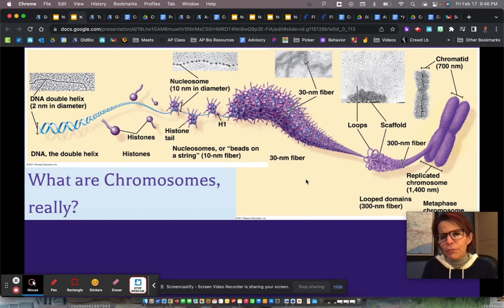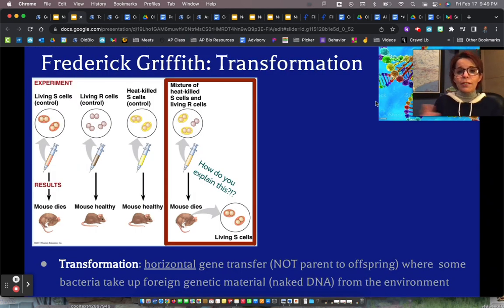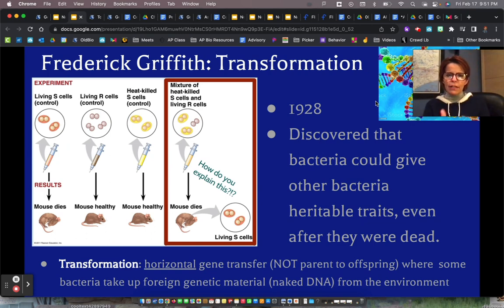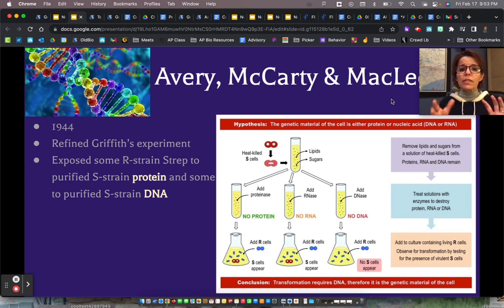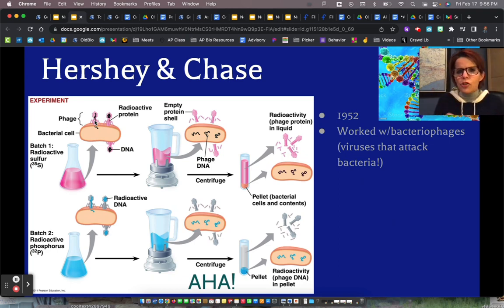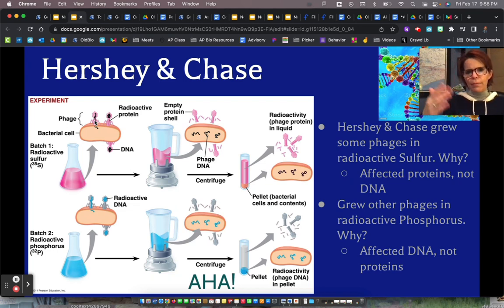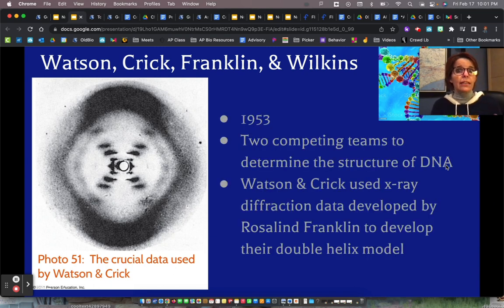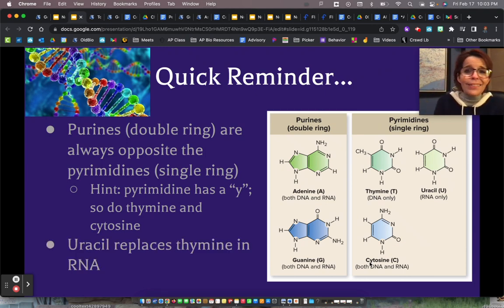Notes: DNA History